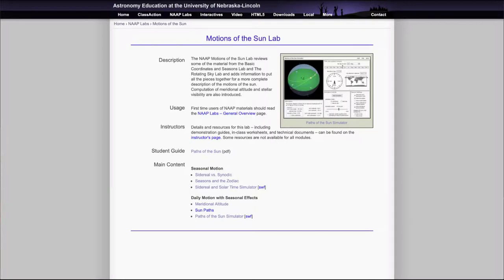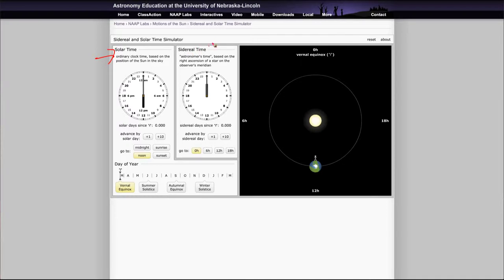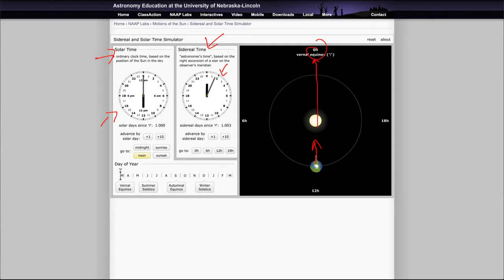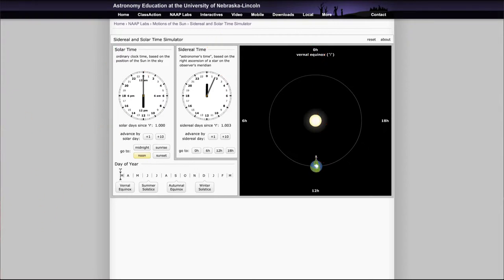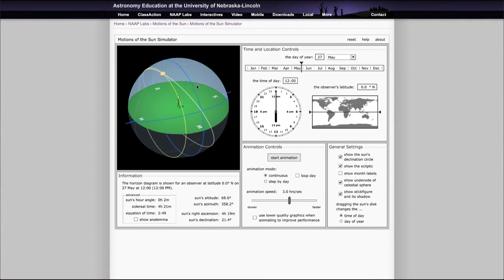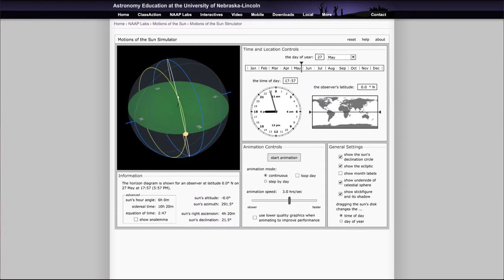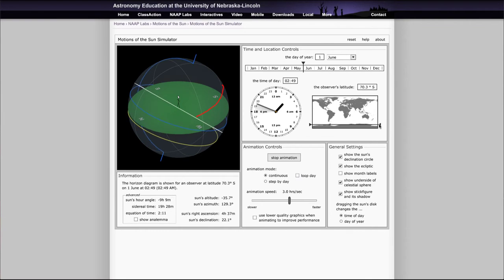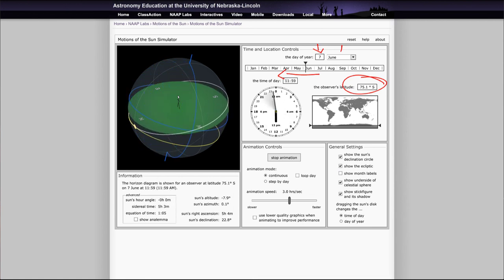NAAP Lab 4 - Motions of the Sun Simulator Demo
This video demonstrates the use of the Motions of the Sun Simulator created by the Nebraska Astronomy Applet Project. Pease note that these simulations need to be downloaded and will no longer run in the browser.